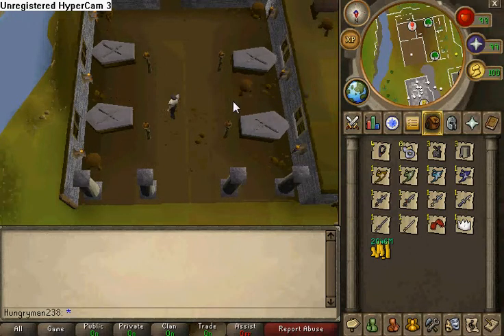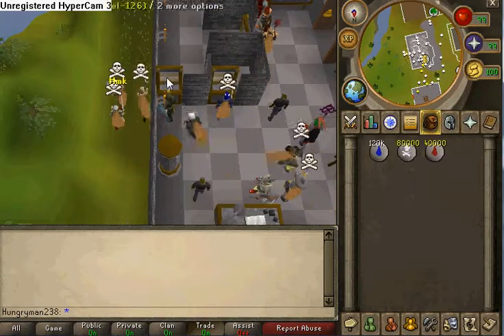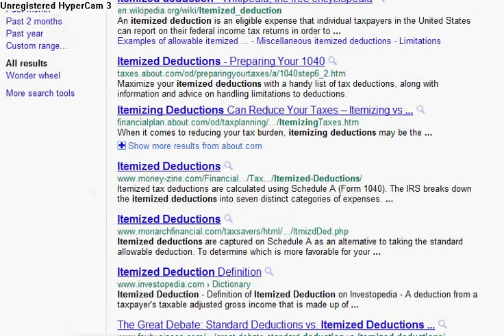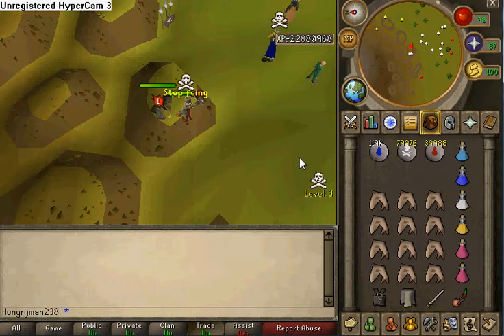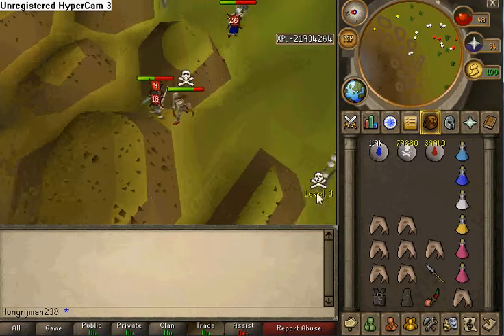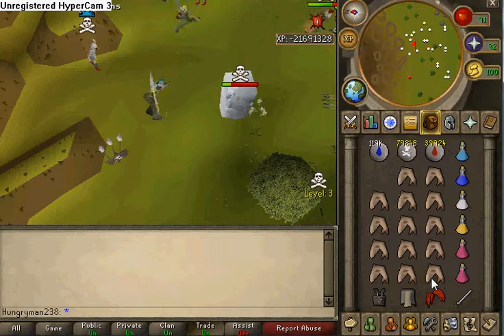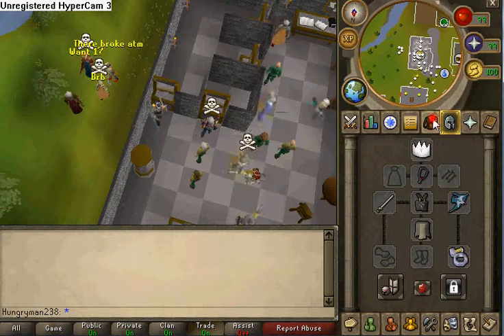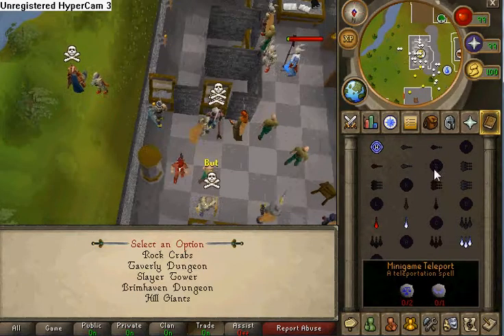richest bank in runescape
my bank and some other stuff enjoy